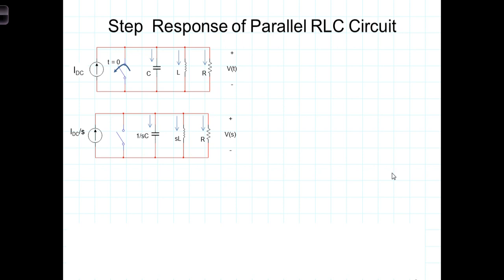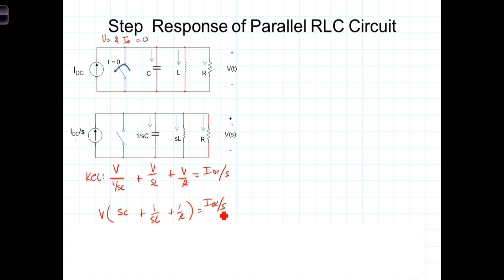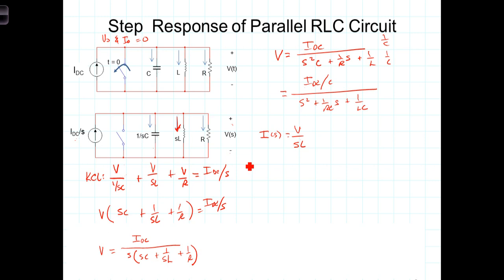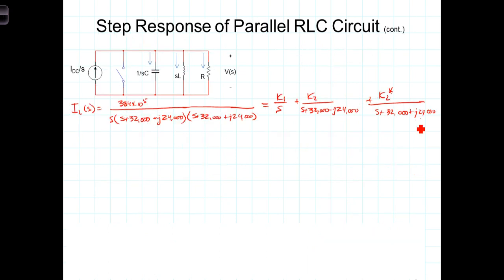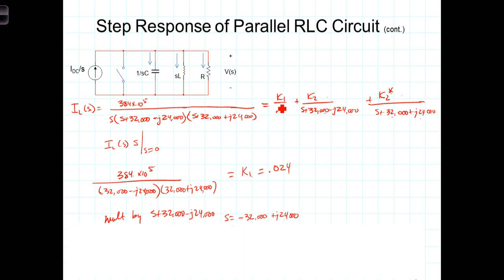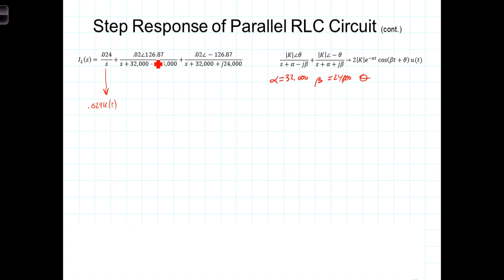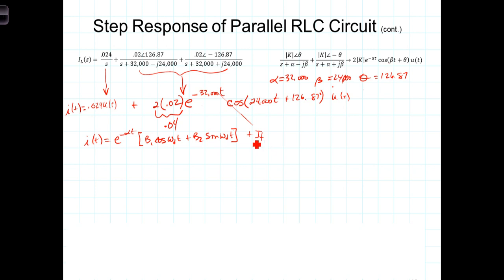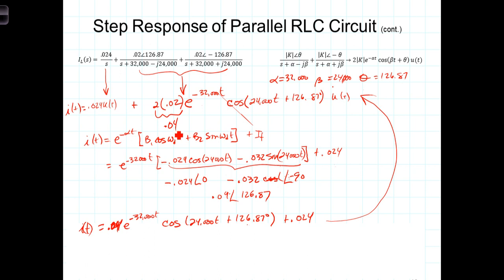L13 3 2 Step Response Parallel RLC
Demonstrates the use of Laplace Domain techniques to derive the step response of a RLC circuit